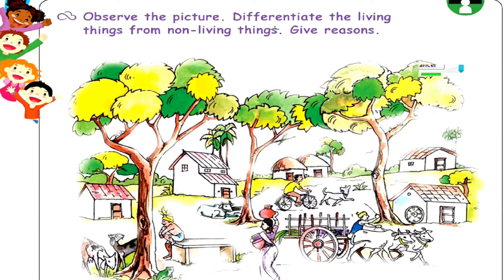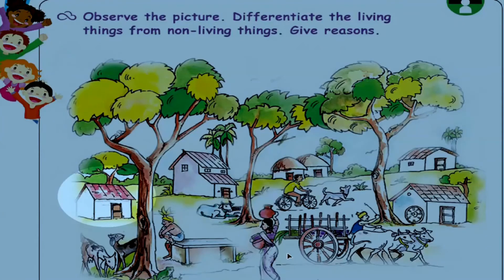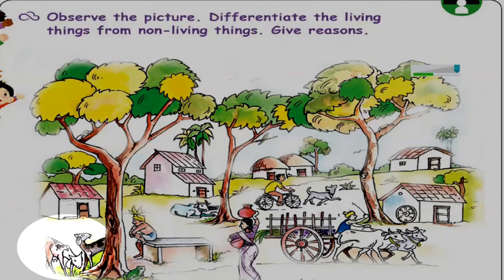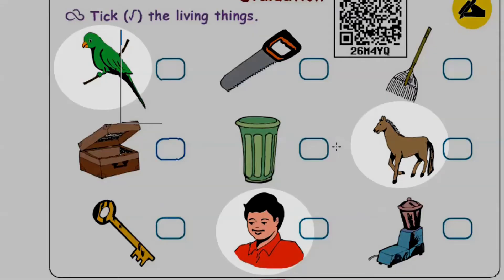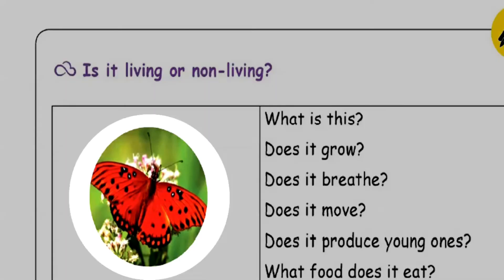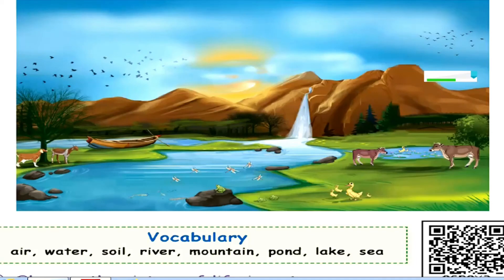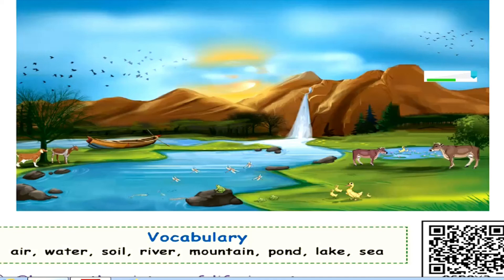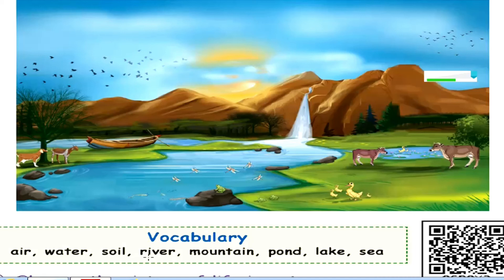CLASS 1/TN BOARD/SCIENCE (Session 3)/SDA SCHOOL AMBATTUR